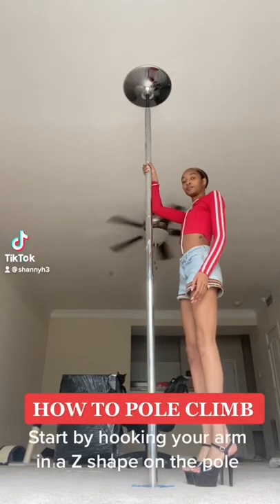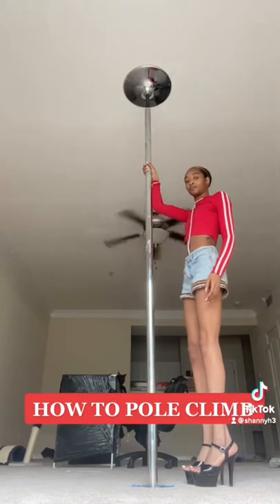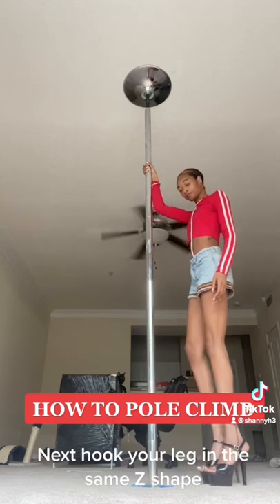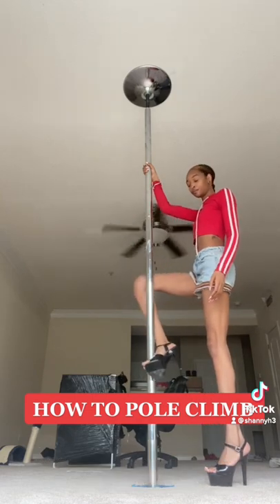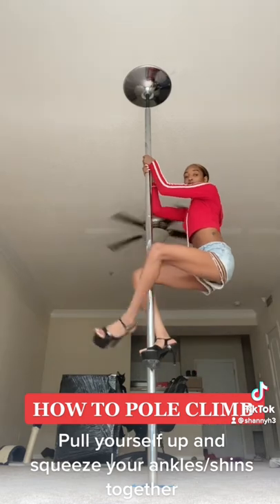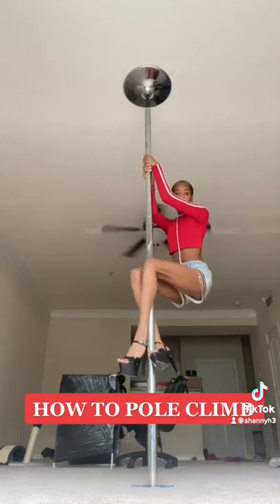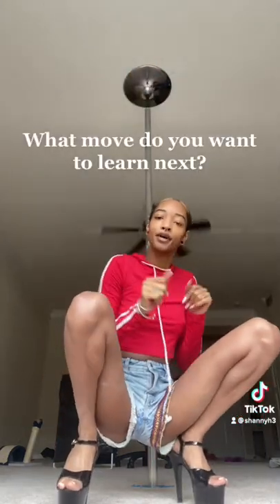How To Climb The Pole!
How to Climb the Pole! Step by step.